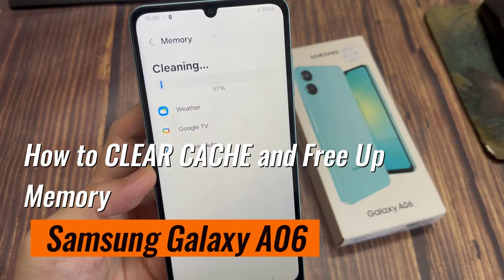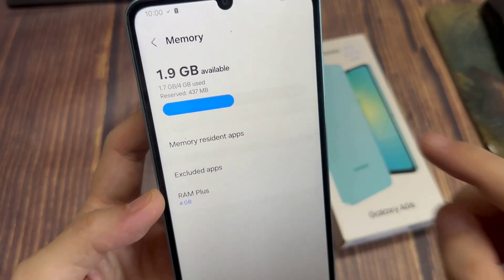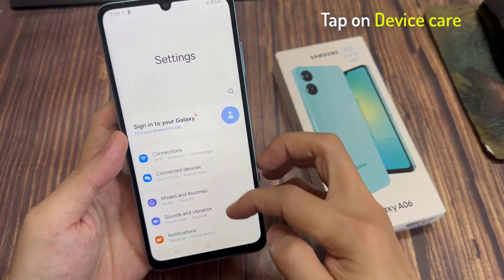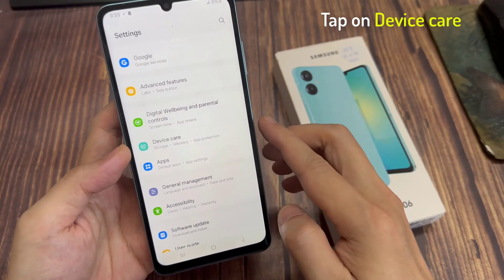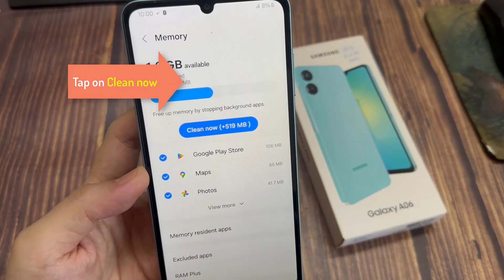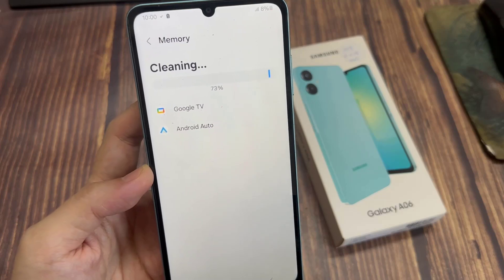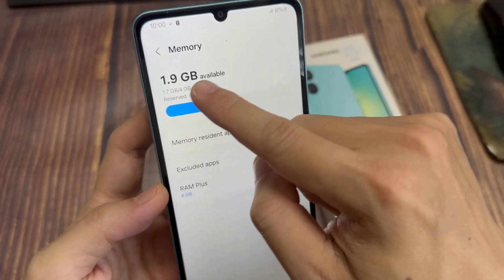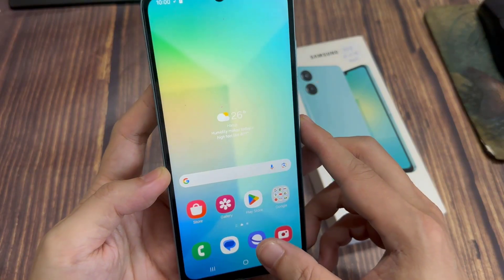Samsung Galaxy A06: How to CLEAR CACHE and Free Up Memory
In this video, we're going to take a look at how you can clear cache and free up memory on the samsung galaxy a06.